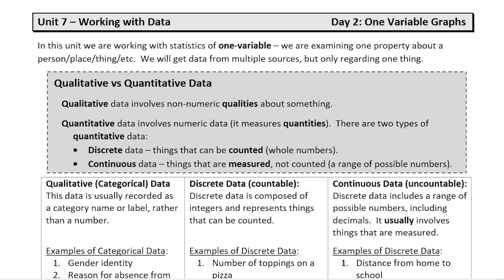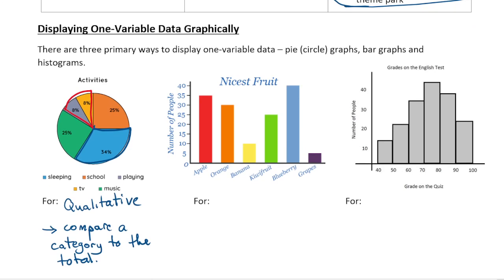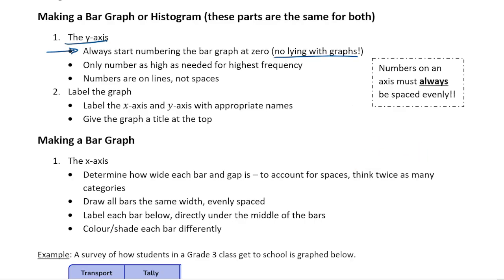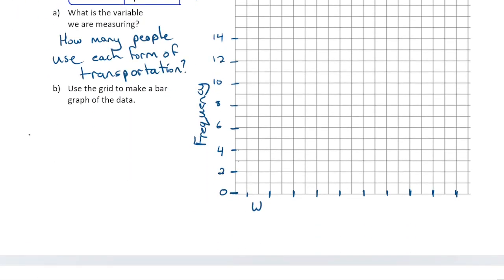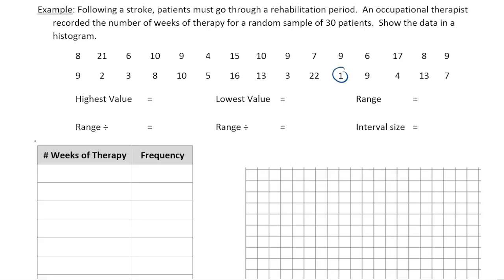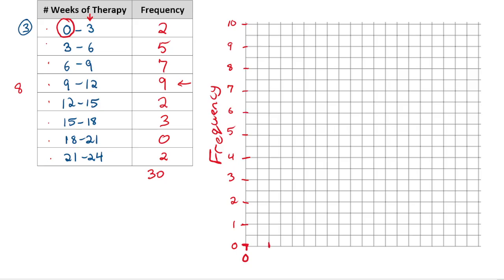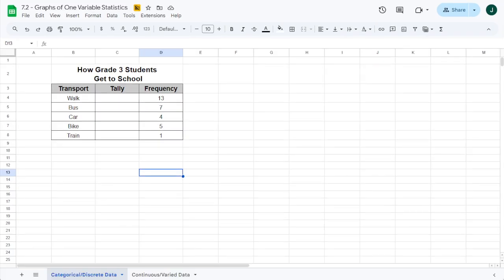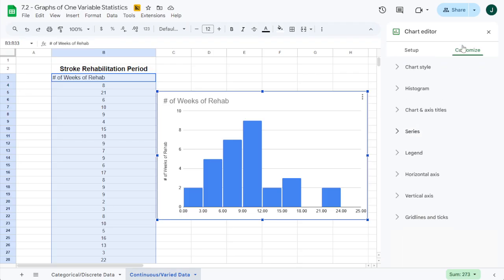MAP4C 7 2 Graphing One Variable Data